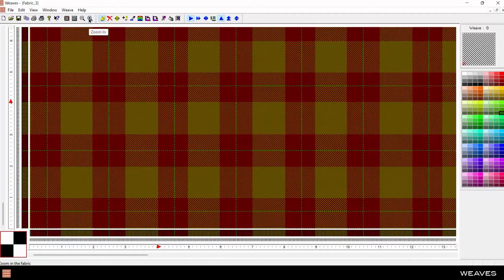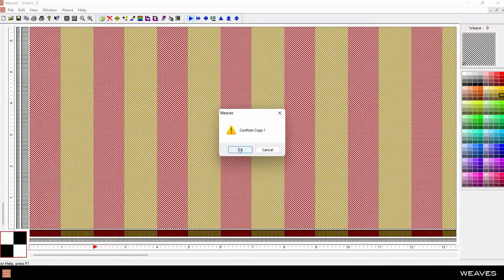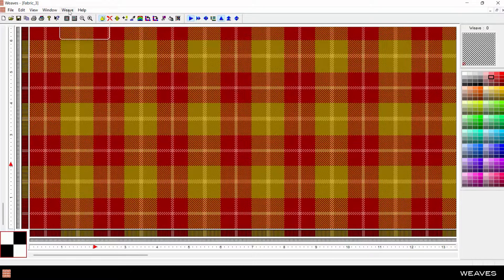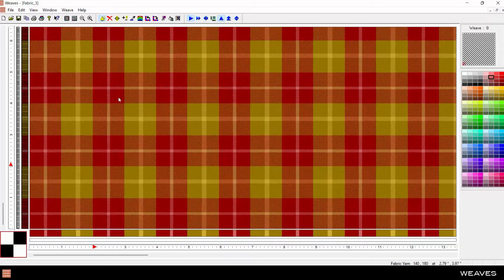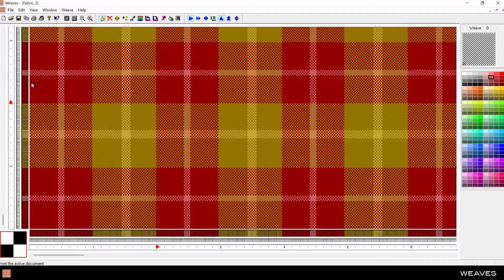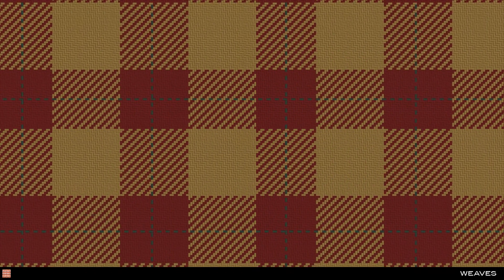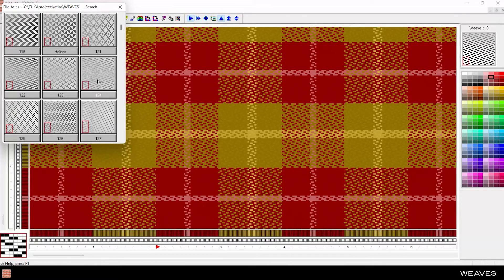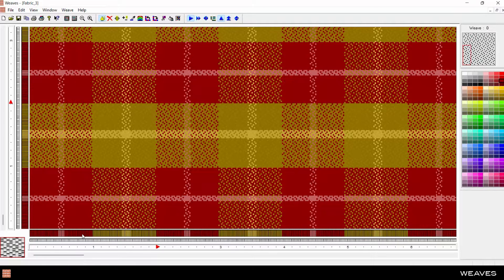Weaves - TUKAstudio Module | Woven Textile Software Demonstration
Weaves allows fabric designer to quickly and easily create plaids, yarn dyes and complex dobby patterns.